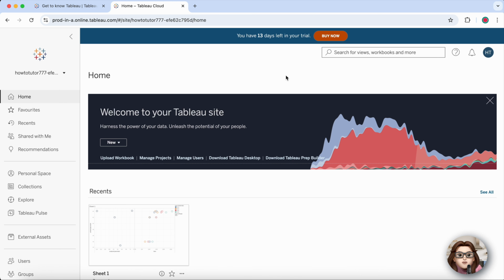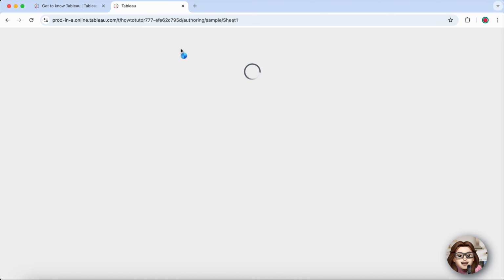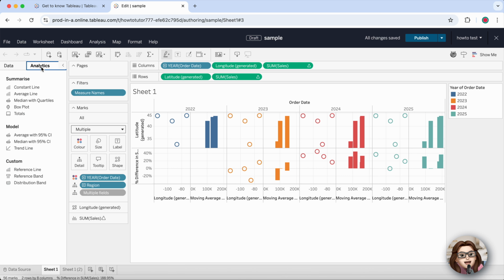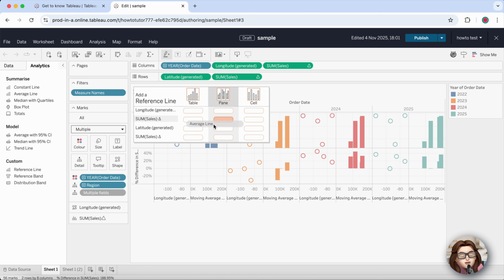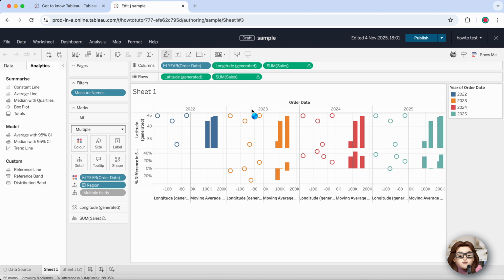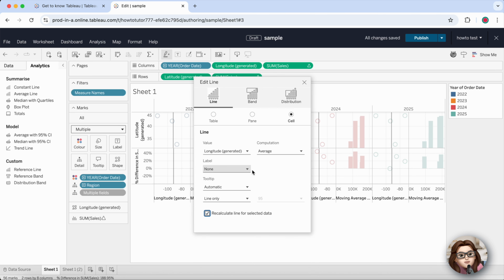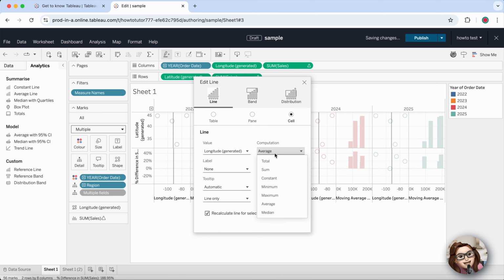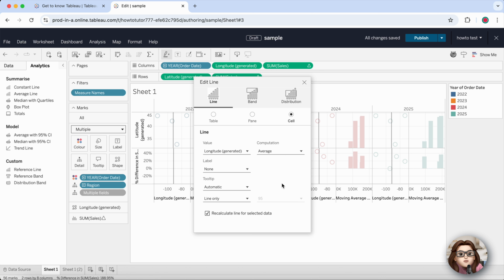How to Create an Average Line in Tableau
In this Tableau tutorial, you’ll learn how to create an average line in Tableau to make your visualizations more insightful and data-driven. Adding an average line helps you instantly understand how individual data points compare to the overall trend, making it one of the most powerful features for data analysis and storytelling in Tableau.

By the end of this video, you’ll know how to insert, customize, and interpret average lines across different chart types — such as bar charts, line charts, and scatter plots. Whether you’re tracking sales, revenue, or performance metrics, average lines help highlight where values fall above or below the expected standard.

Here’s what you’ll learn in this step-by-step guide:

How to add an average line to any Tableau chart

How to apply an average line per pane, per cell, or across the entire view

How to customize the line’s color, style, and label

How to compare categories using separate average lines for each group

How to create dynamic average lines that adjust automatically with filters

We’ll walk through a practical example — adding an average sales line to a monthly performance chart — to show how you can instantly identify which months perform above or below average.

You’ll also learn how to format your average line labels so they appear clean, readable, and professional, enhancing the storytelling quality of your dashboards.

Whether you’re a beginner learning Tableau for the first time or an experienced analyst looking to refine your data visuals, this tutorial will give you the tools to make your dashboards more meaningful and insightful.

📊 This video covers:

Tableau analytics pane overview

Adding average lines across different dimensions

Formatting average lines for professional dashboards

Making your visualizations more interactive and informative

This video shows you How to Create an Average Line in Tableau Easily! Watch this Video till the end to learn How to Create an Average Line in Tableau.

Were you able to figure out How to Create an Average Line in Tableau? Share this with your friends who want How to Create an Average Line in Tableau.

Problem Solved in this Video-:

What Do you Think of How to Create an Average Line in Tableau?